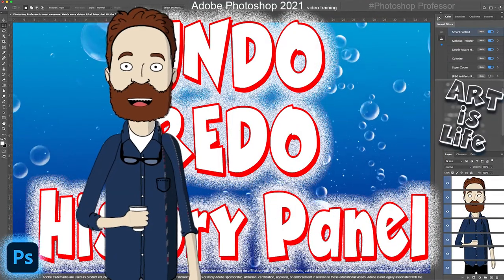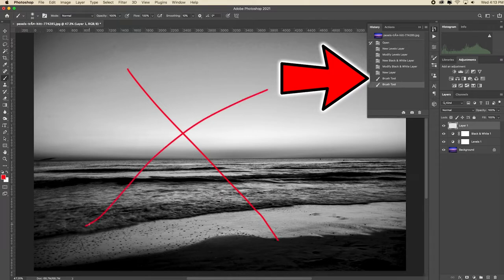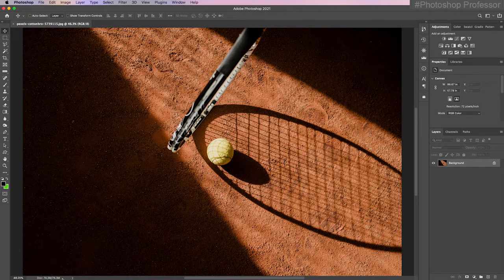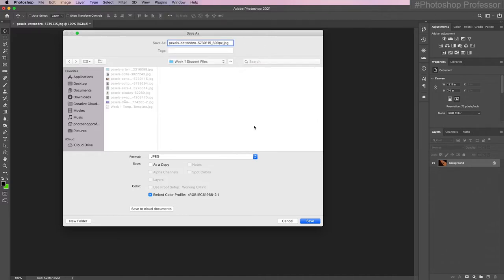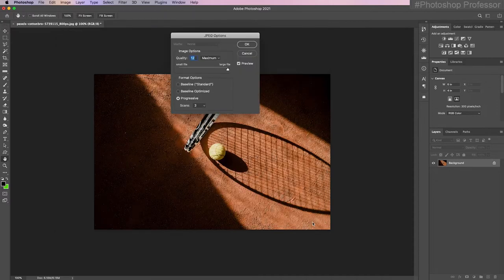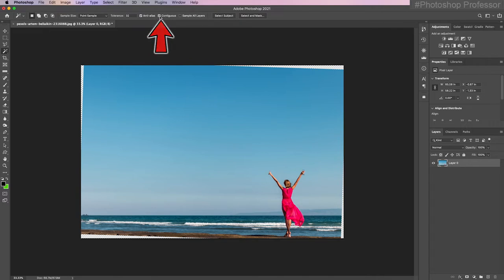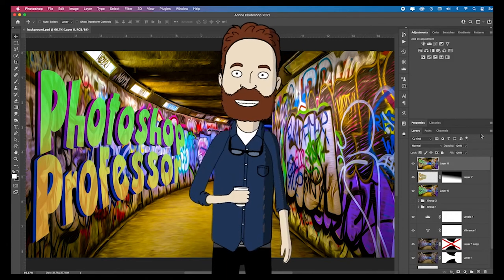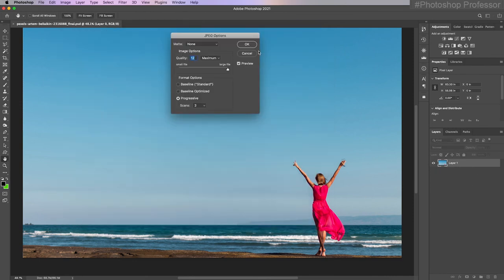Photoshop Beginner Vid #2: Undo/Redo, History Panel, Resize, Straighten Horizon, JPEG Save update!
Free images to practice with from videos 1-4